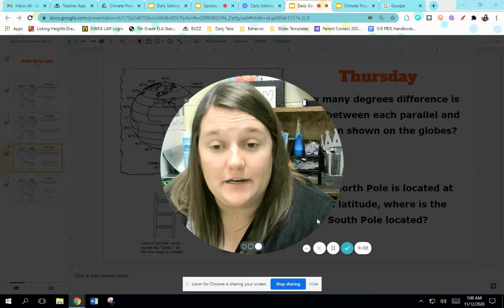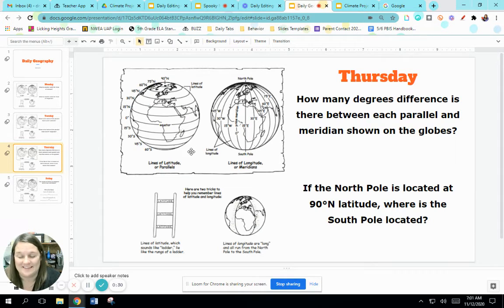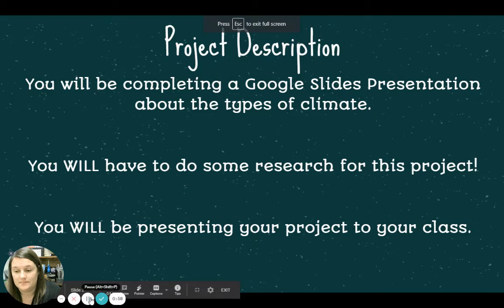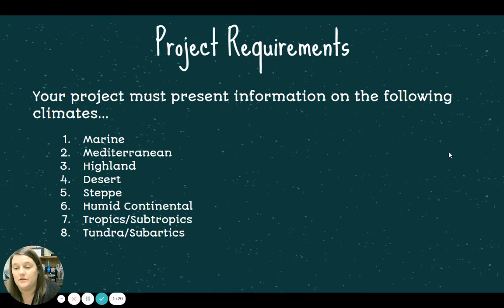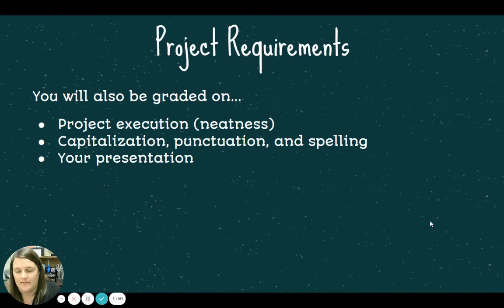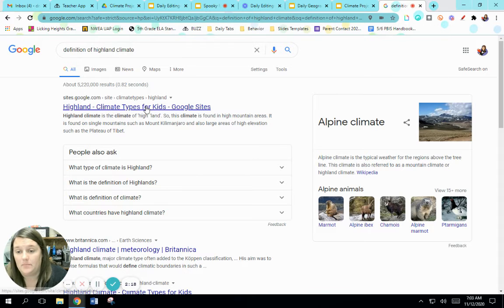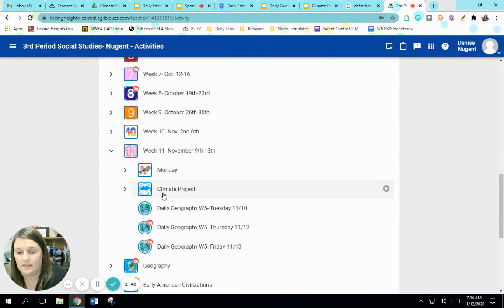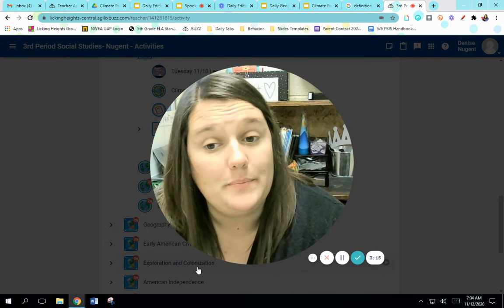Thursday 11/12 Lesson- Social Studies